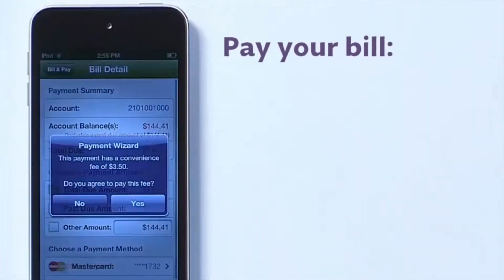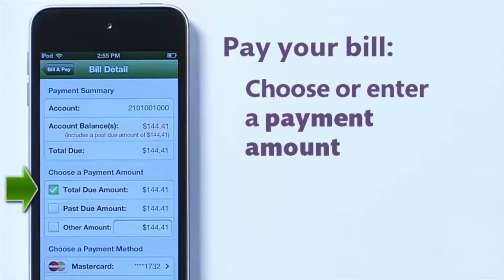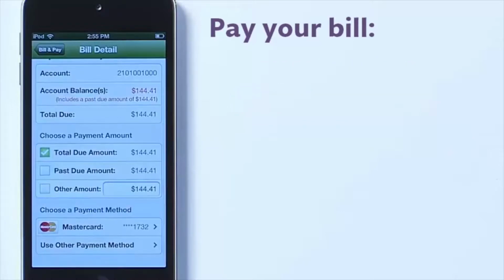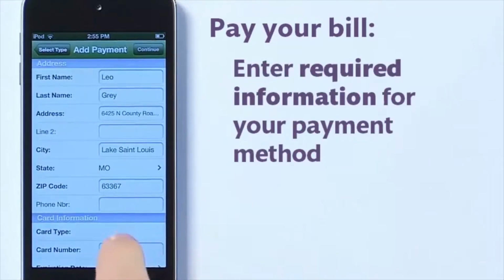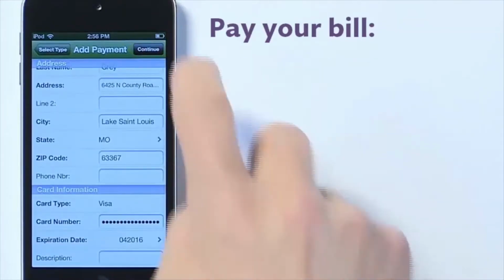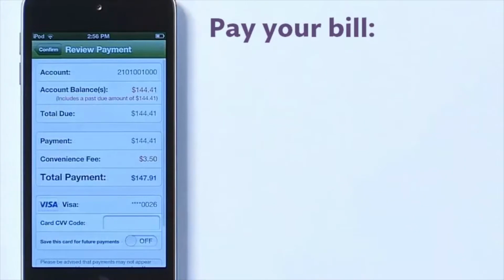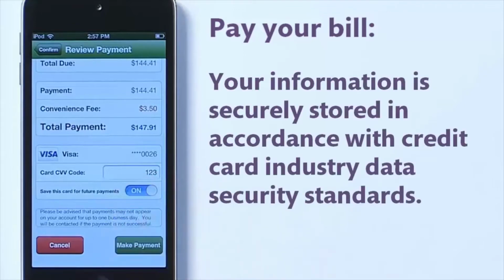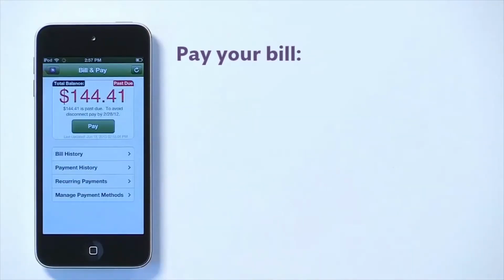SmartHub Tutorial - iOS - Pay Your Bill